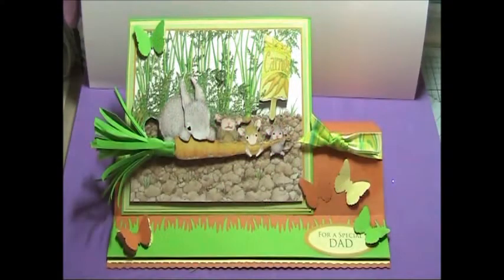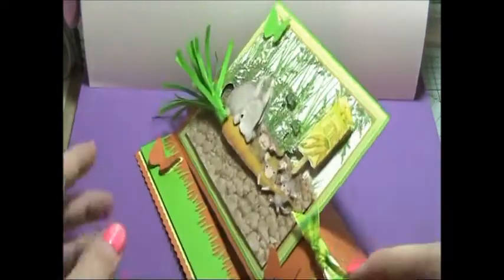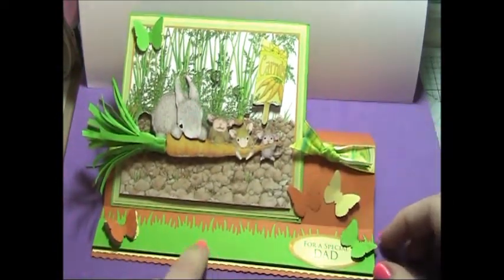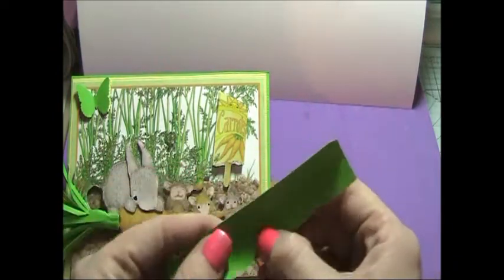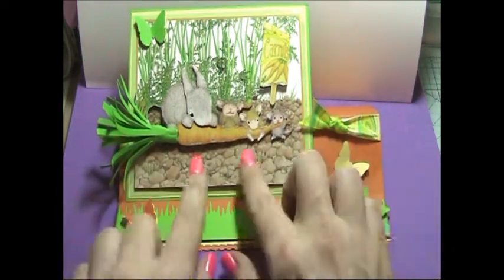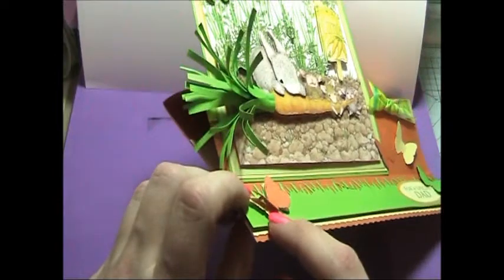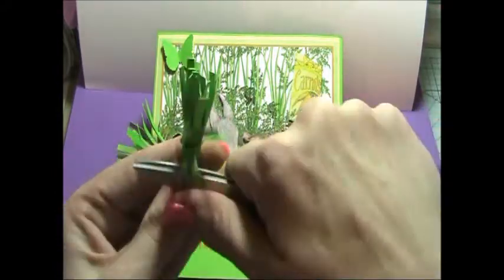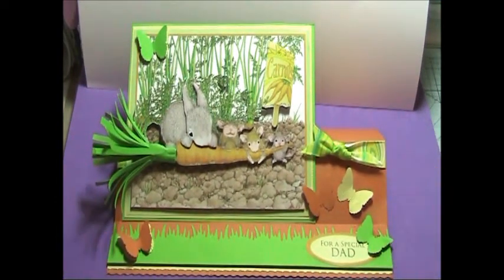House Mouse 'A Special Dad' Card using Martha Stewart punches and special scissors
Hi Guys a quick video showing how I made this cute house mouse card with a little extra something. I hope you enjoy it, please leave comments and subscribe, have a great craft day Amanda :-) ps I don't know what happened with the camera here, seems to have gone back to pre widescreen for some reason but thought you would like to see it anyway :-)